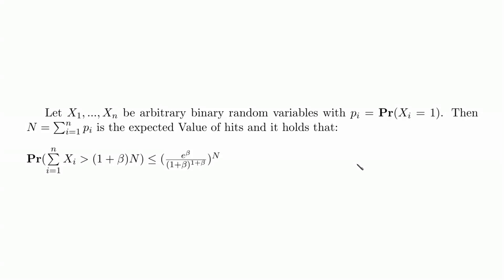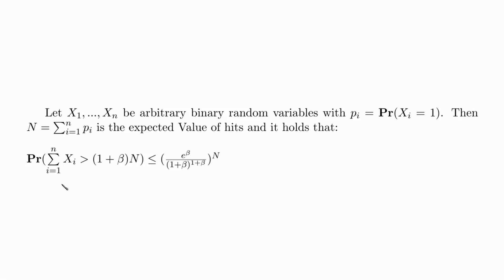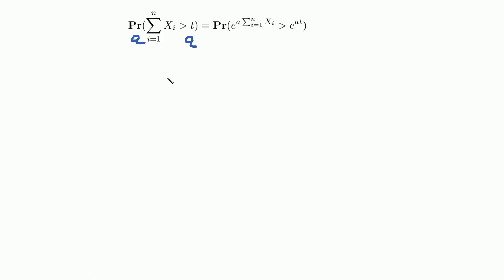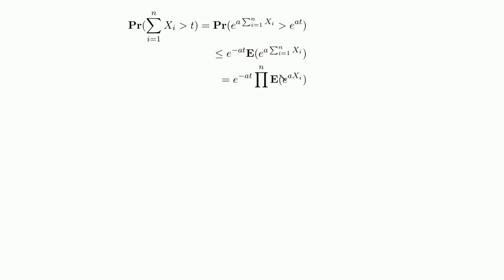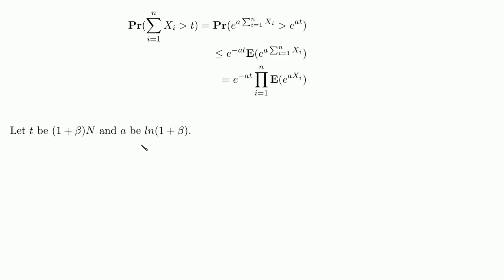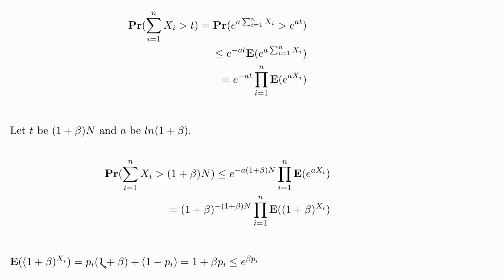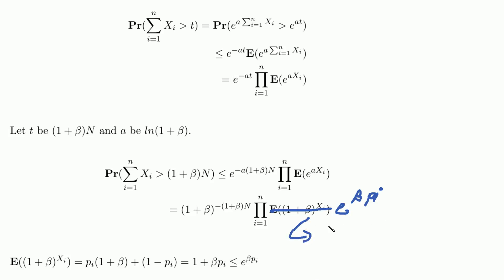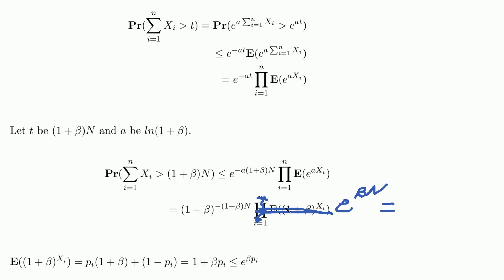Chernoff Bound Proof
Proof of the multiplicative form of the Chernoff Bound.